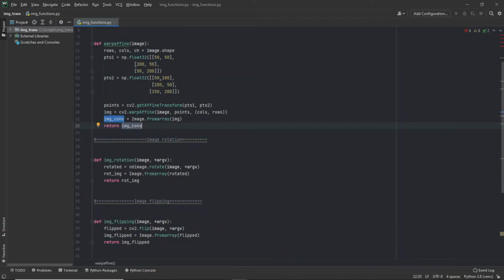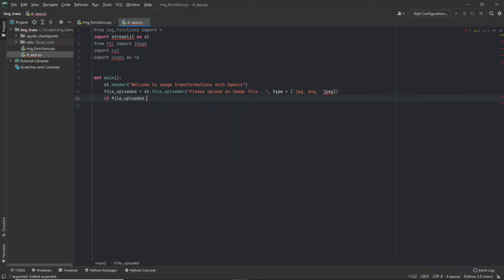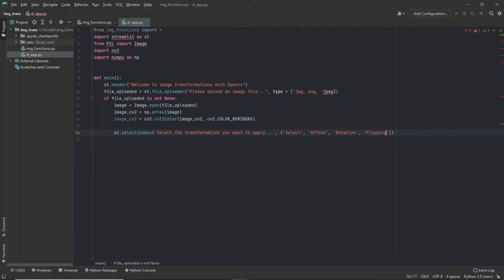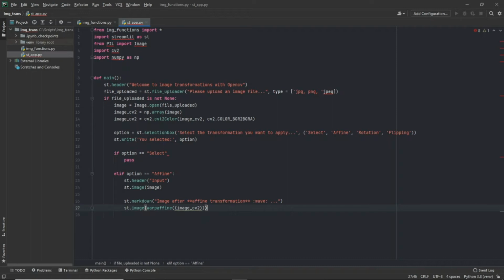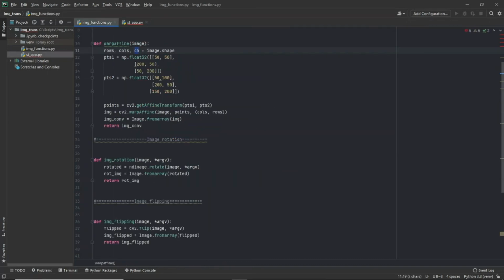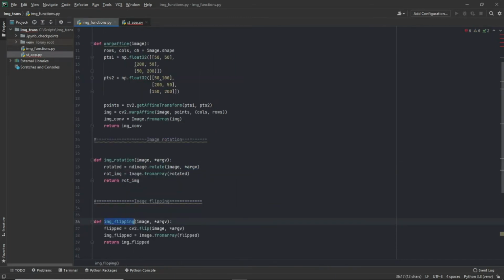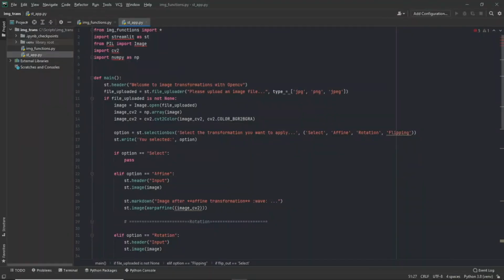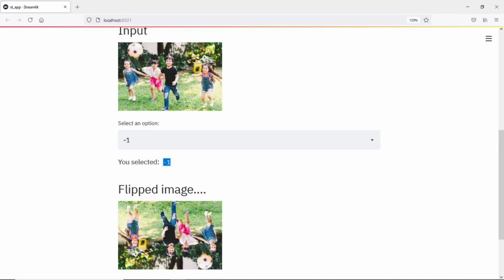Image transformations using OpenCV and webapp with Streamlit Part2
Various image transformations in OpenCV such as Affine, Rotation and Flipping with Webapp using Streamlit.